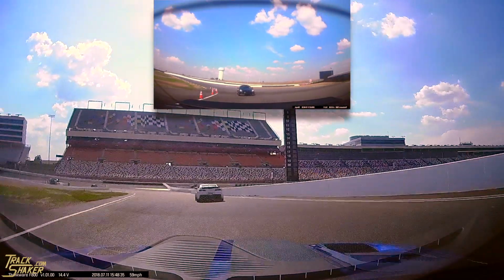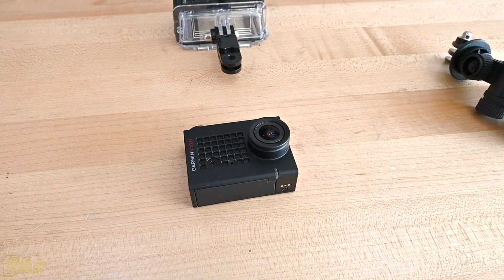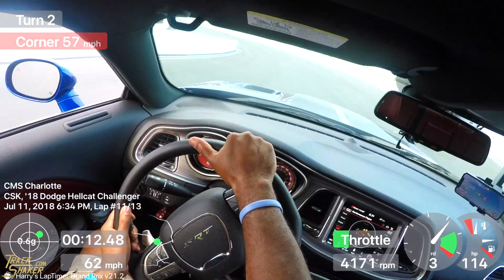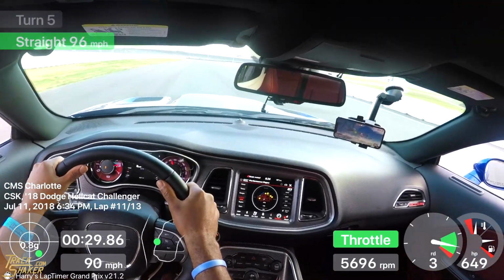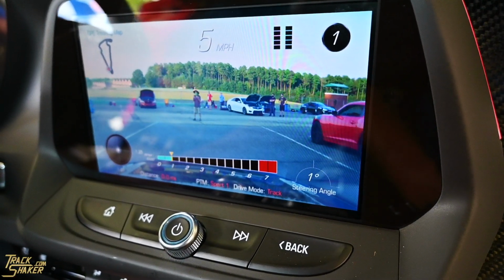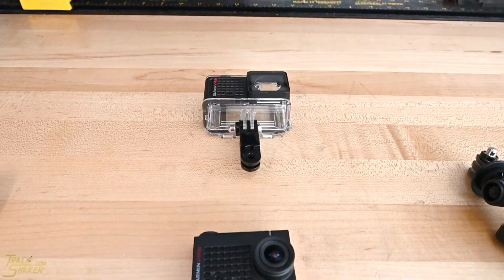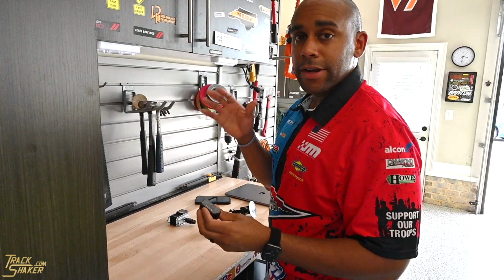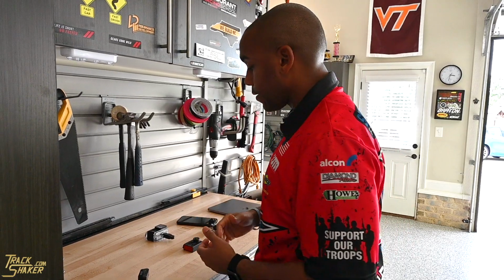Track Tips Episode 2 - Improving Your Track Videos with Craig Keys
Join Track Shaker Community Leader Craig Keys as he walks you through how to make awesome, professional looking track videos with data overlays. He talks about action cameras, lap timers, track video editing programs, GPS-enabled track apps, mounting cameras to you car and how all these things work together! Up your video capabilities and make incredible videos that make your track day look like a race on TV!

Track Shaker Track Tips is a NEW once a month video series that provides insight into a wide variety of subjects in the automotive and motorsports worlds.

At Track Shaker we want to help YOU get YOUR CAR on track! for EVERYTHING you need to know and have to participate in a track day. Getting ready to drive on a racetrack starts with our How To Get On Track video guide

Follow Craig Keys!